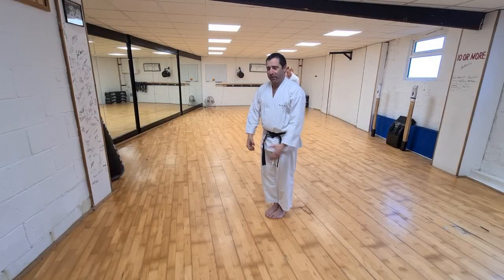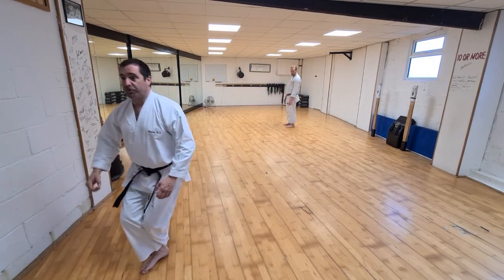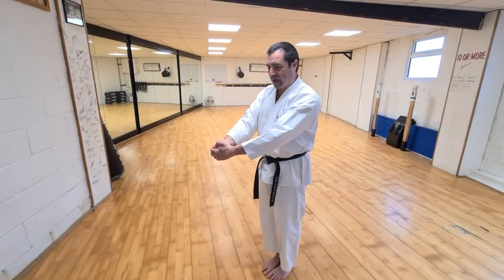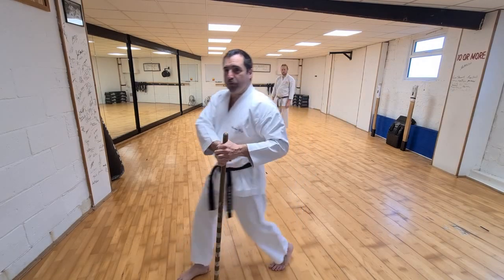Similarities of Passai & Bassai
Scott Sensei recently taught a seminar centred around Bassai Sho, but used Bassai Dai and Passai to explain certain movements and intent of the kata.